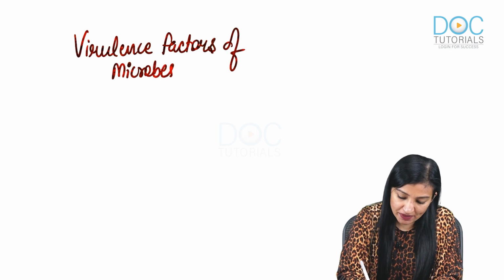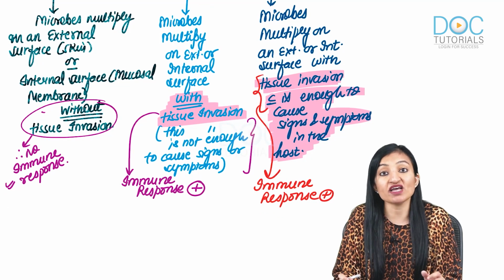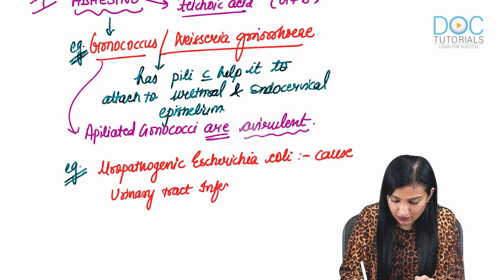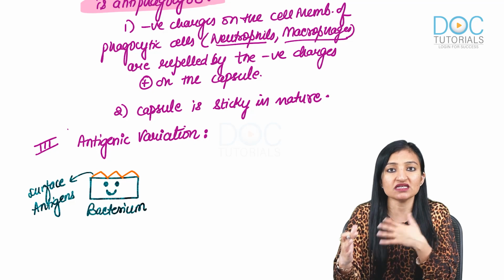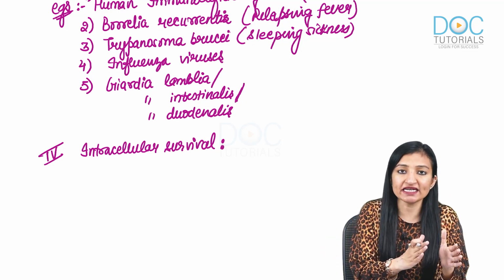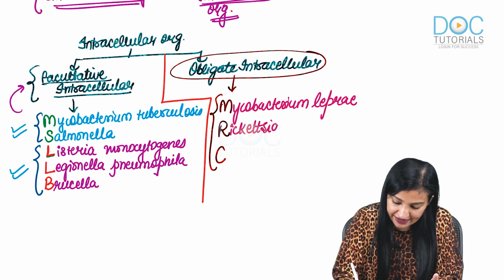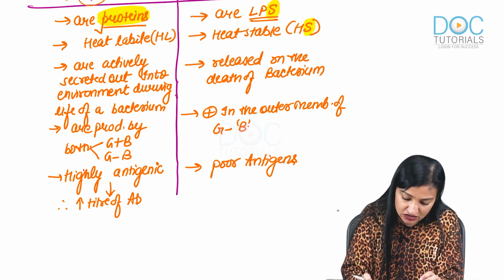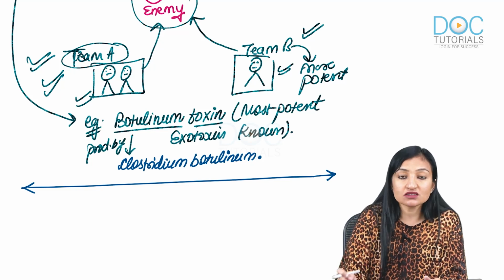General Microbiology | Dr. Mamta Jawa | NEET PG | INI CET | FMGE | DocTutorials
Watch the free DocTutorials Microbiology video lecture on the topic General Microbiology, sub-topic Virulence Factors of Microbes by your favorite faculty Dr. Mamta Jawa.

This video is also available on our DocTutorials App in the free video section of NEET PG.

Watch this exclusive lecture by The DocTutorials expert to help you with your academic preparation and deeper understanding of the subject.

DocTutorials is an online Preparation hub for medical entrance exams like NEET PG, JIPMER, AIIMS, PGIMER, FMGE & NEXT. We are dedicated to provide an unique and exemplary coaching in the field of medicine.
DocTutorials offers comprehensive medical entrance exam coaching to all medical aspirants in India and also specializes in NEET SS DM & MCh courses. Download the DocTutorials app and prepare from anywhere and at any time.